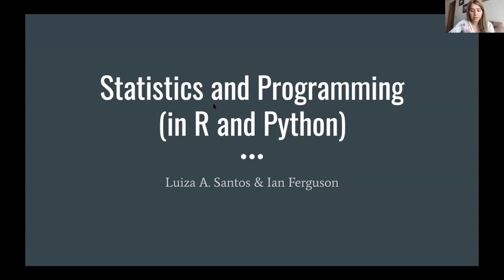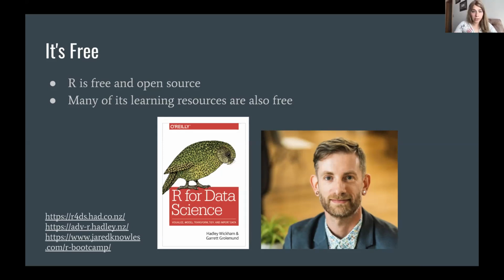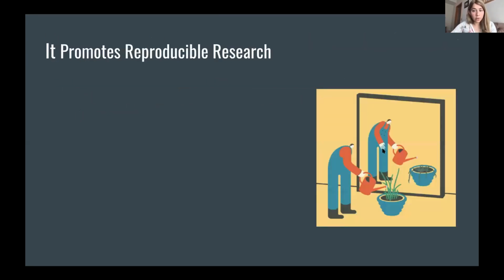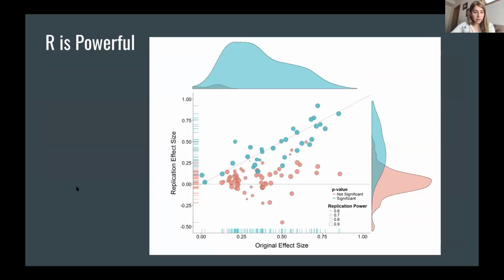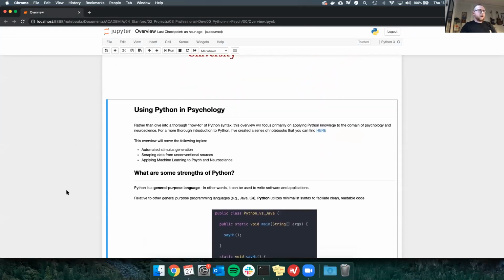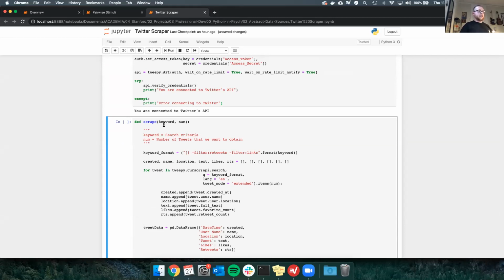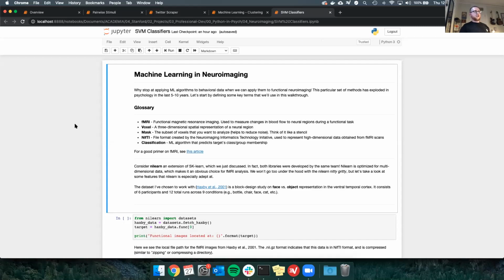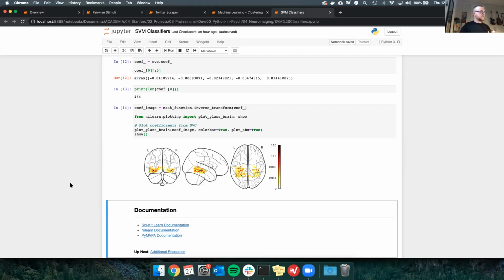Week 5: Statistics and Programming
Week 5 of our summer Professional Development series (June - August 2020).

Hosts: Luiza Santos and Ian Ferguson